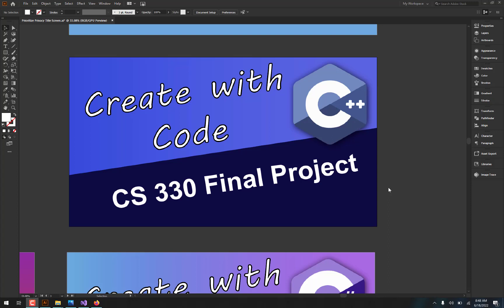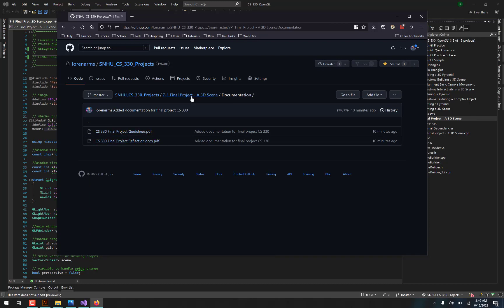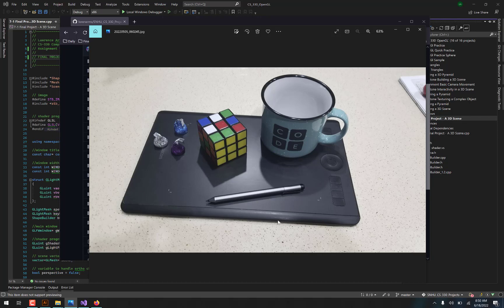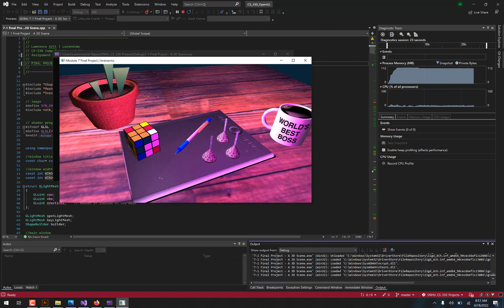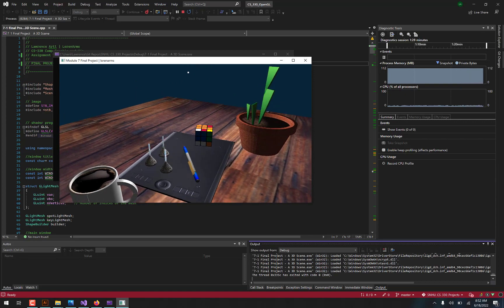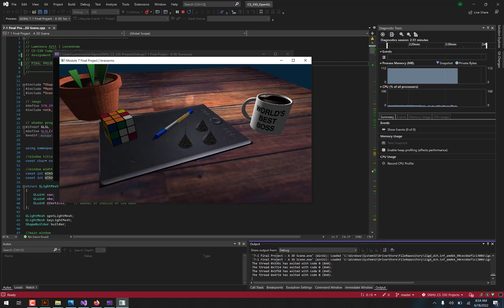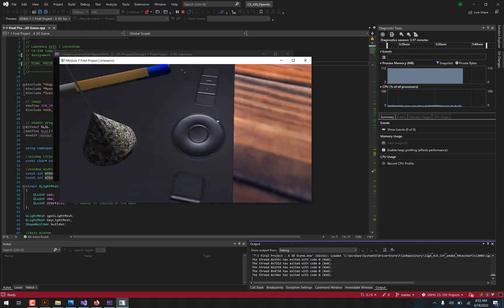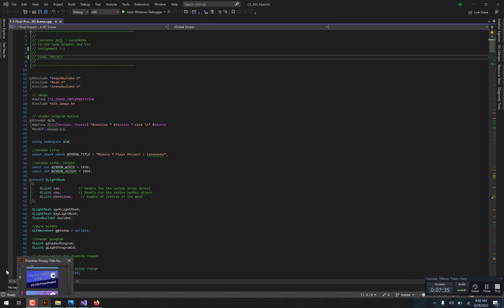CS 330 Computer Graphics and Visualization Final Project Summary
The final project for CS 330 Comp Graphics and Vis required the use of the OpenGl library for C++. In this video I summarize the project and give an overview of what I did to create the algorithms needed to construct 3-Dimensional shapes in space.